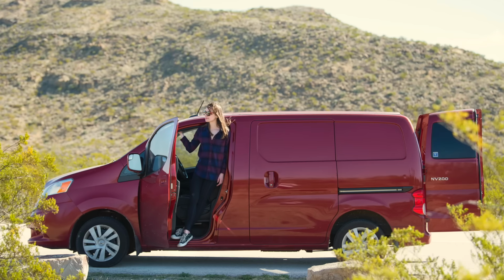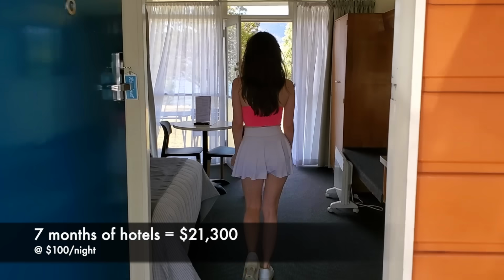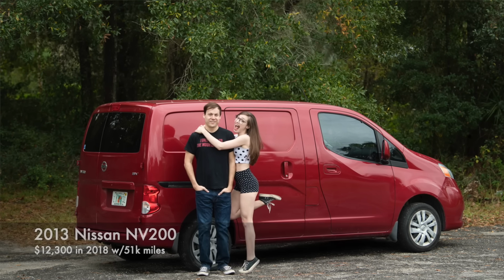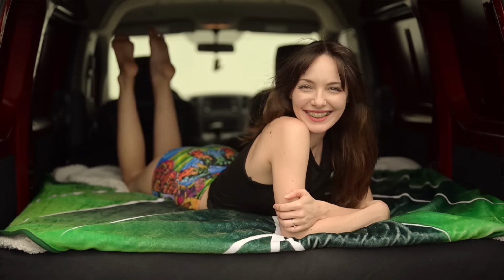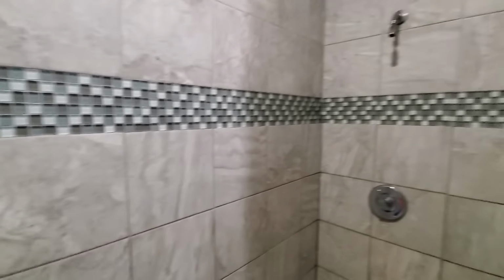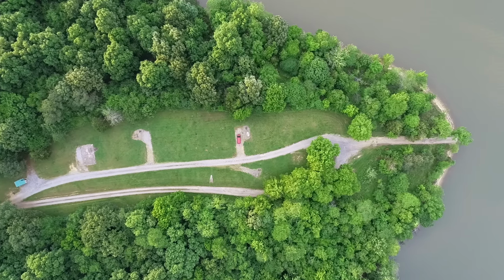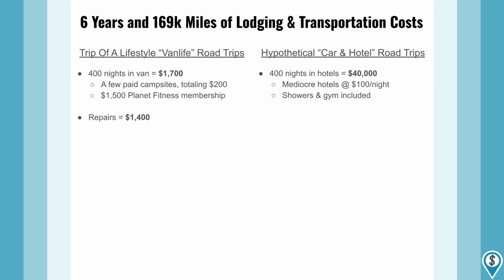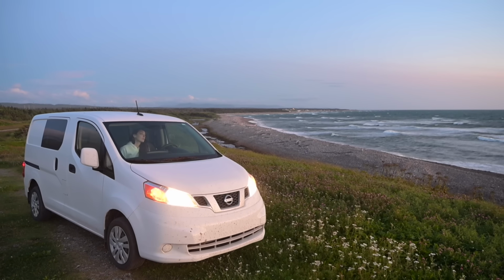Easily Convert ANY VAN into a Cheap Camper! (+ Vanlife Hacks 🚿)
In just 2 hours, we converted a used Nissan NV200 cargo van into our own custom campervan. Our DIY van conversion didn't require any special skills, and it only cost us $455 total! Best of all, it'll work on ANY van.

After our tiny Nissan NV200 camper conversion was complete, we spent the next 6 years driving it 169k miles around North America — including every US National Park!

During that time, we learned how to live in a van and developed some van life tips, like where to sleep in your car for free (including stealth camping options) and where to shower on the road.

Our vanlife vlog will show you the exact details of our Nissan NV200 camper van build (including a van tour!), plus what it's like to live in a van, and all of our road trip hacks. We'll also discuss why we chose the Nissan NV200 vs. Ford Transit Connect, a Sprinter van, or a big rig RV.

As a vanlife couple, we're excited to share our adventures with you! 🏞️🚐

Campervan accessories & must-haves:
- Backseat organizer
- Pure sine wave power inverter
- Allswell Hybrid mattress
- Tap lights
- Rechargeable batteries for tap lights
- Propane camp stove
- Retractable multi-USB charging cable

More travel recommendations, including camping equipment, cameras & lenses, laptops, and more

Video contents:
00:00 - Intro to Our Nissan NV200 Camper Van
01:00 - Campervan vs. RV, Hotels, or Tent Camping
01:54 - Choosing the Best Van for Camper Conversion (+ Price)
02:43 - Camper Van Conversion Process
04:28 - Camper Van Living Space and Kitchen
05:17 - Camper Van Shower and Bathroom
06:00 - How To Find Free Campsites
06:57 - Financial Cost of Vanlife vs. RV or Hotels
08:35 - Our Future Campervan

Some of the product links above are affiliate links, which means that if you use them to make a purchase, we will earn a small commission at no additional cost to you.

About Us:

We’re Lauren and Steven, and we saved our way to wealth on middle-class salaries. By keeping our expenses low after graduating college, we grew our savings and investments enough to quit working and travel a ton — including six months exploring Hawaii and seven months visiting every National Park in the US.

After retiring from our full-time jobs at age 29, we created Trip Of A Lifestyle to help other people (like you!) do something similar. All of our content is free.

Get rich. Work less. Travel whenever.